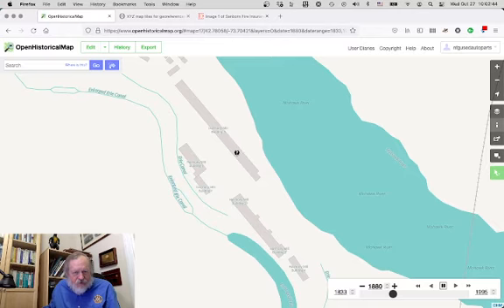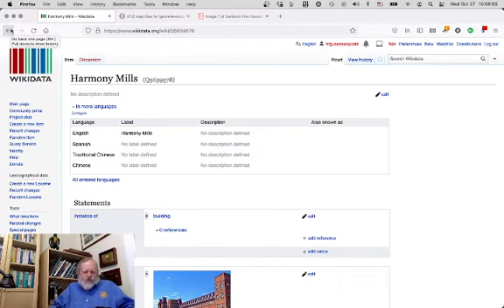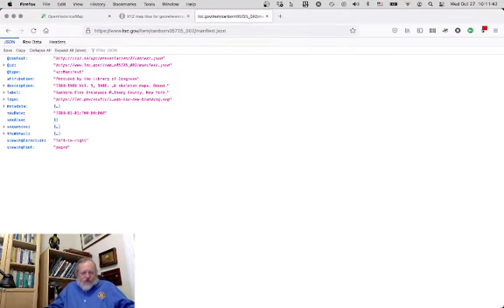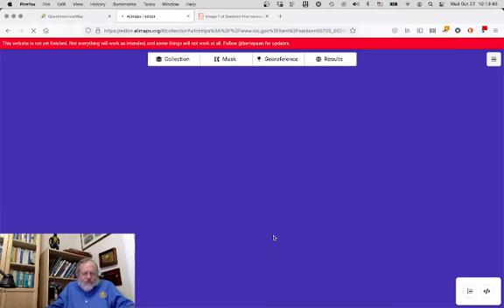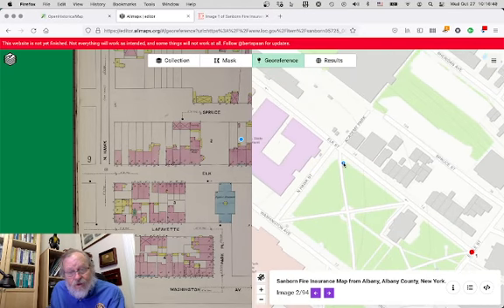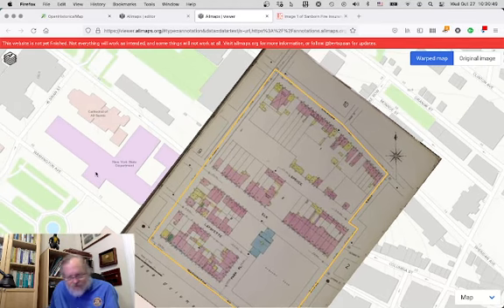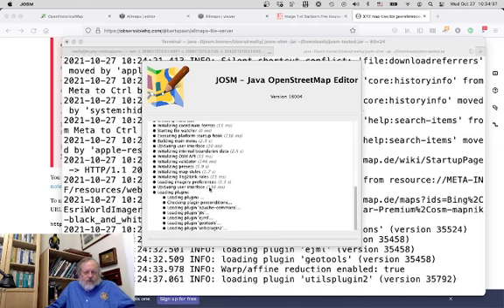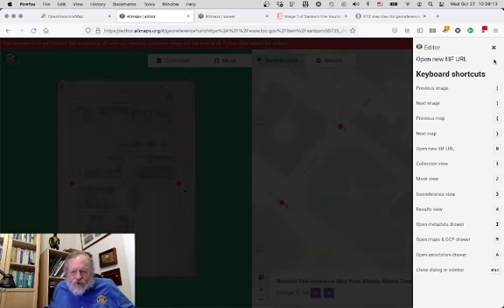2021 10 27 OpenHistoricalMap Twitch